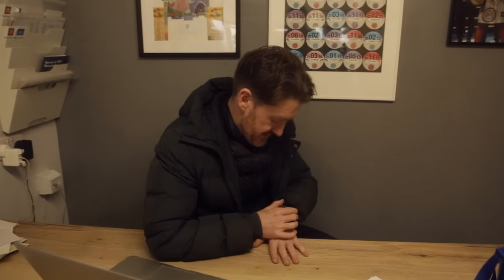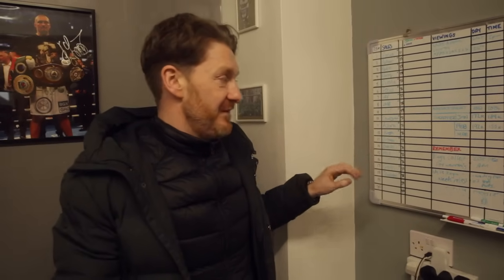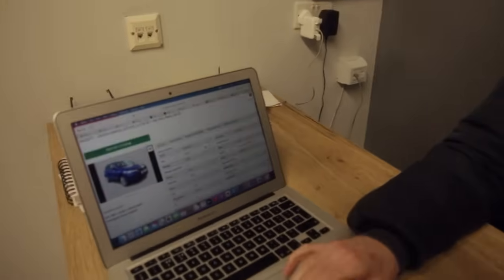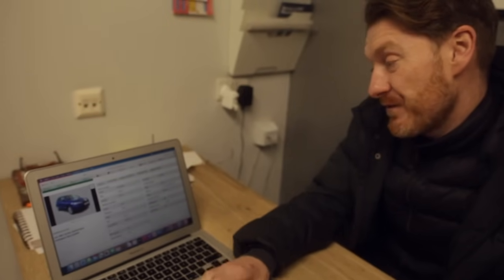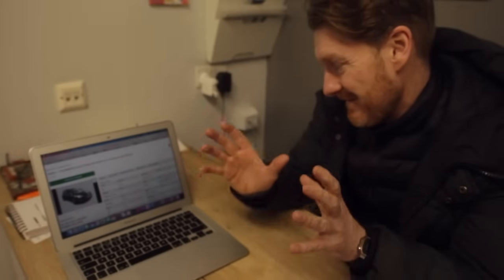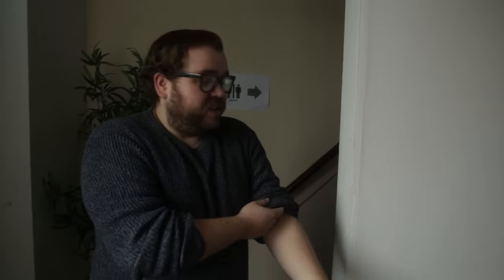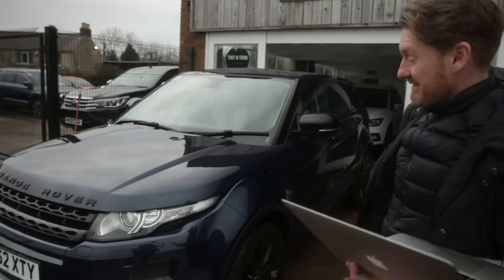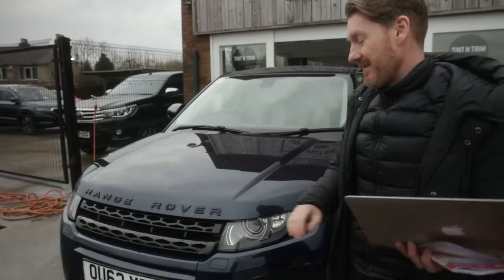LAND ROVER NEARLY LANDS US IN COURT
Another busy day at the pitch, Dave was in a great mood yesterday but being in the motor trade it doesn't last long! a customer has brought back  a kia ceed after 5 months but we can only blame ourselves! we'll be telling you about how a Land Rover nearly ended up in court and on a positive note a good day of buying, James loves the new coffee machine and Wayne has achieved fixing up a Citroen Relay that needed a bit of TLC.